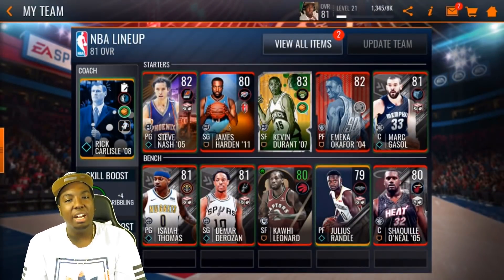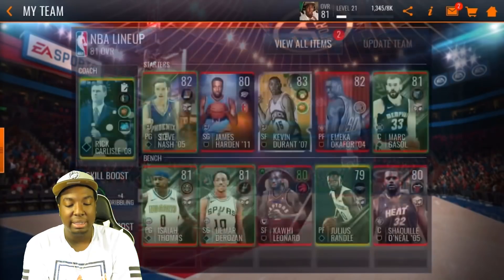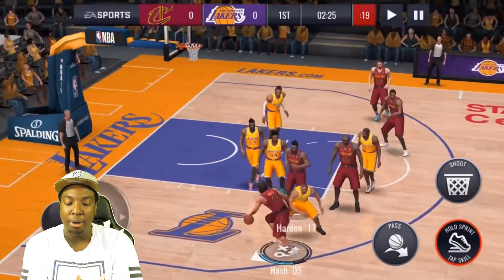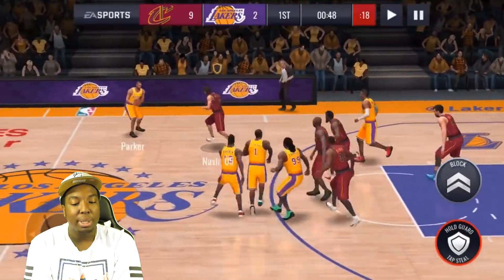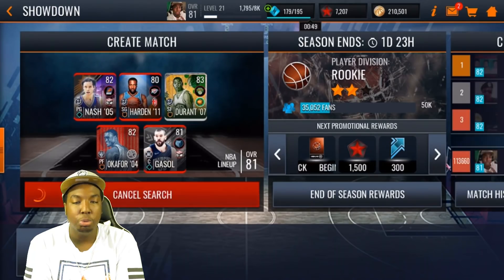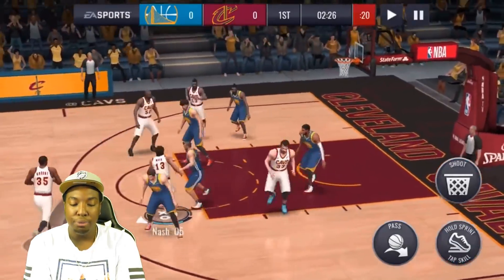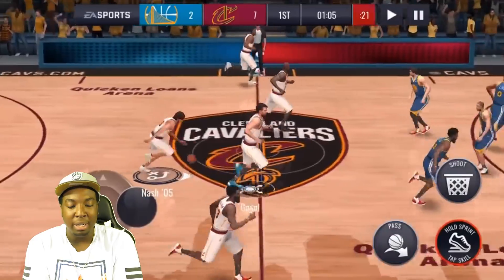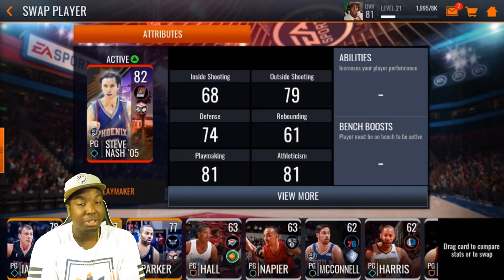82 OVR OFFSEASON MOVERS STEVE NASH GAMEPLAY!!! NBA LIVE MOBILE 19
ADD ME ON PS4- Ult1mateBuckeye

HERES WHERE I GET MOST OF MY BEATS-